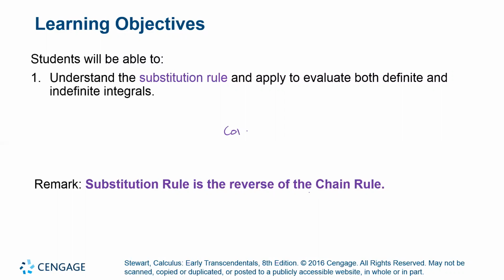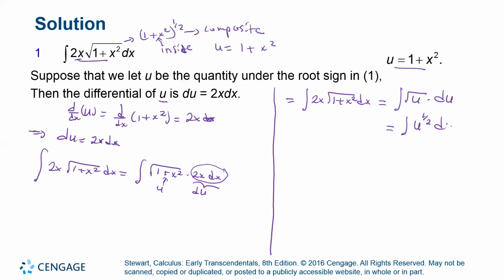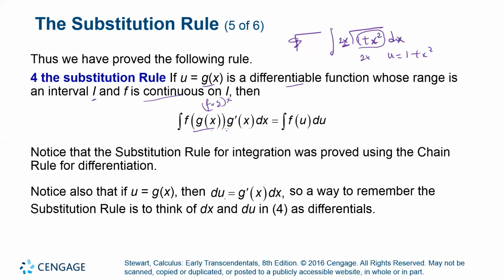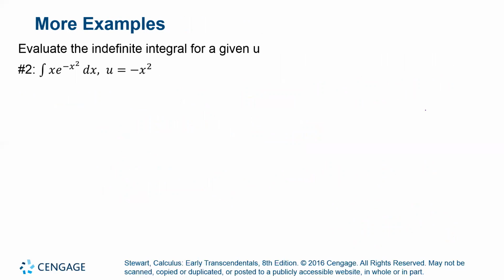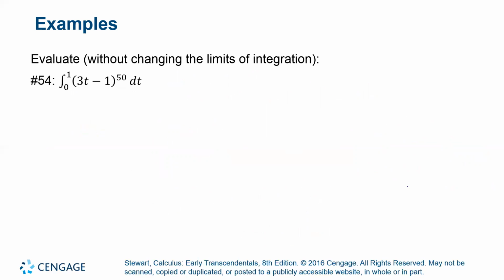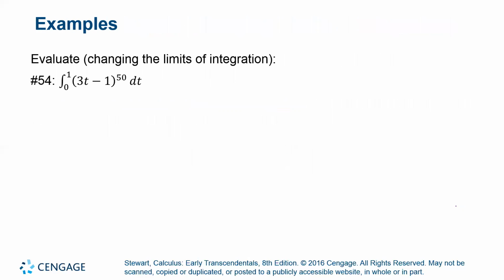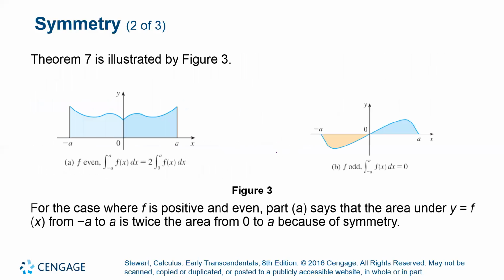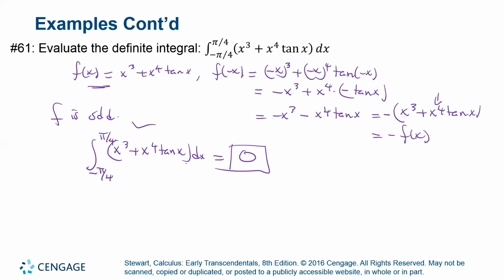math 181 section 5.5 video